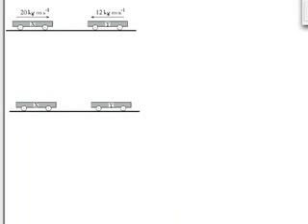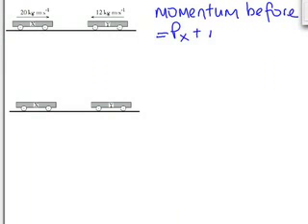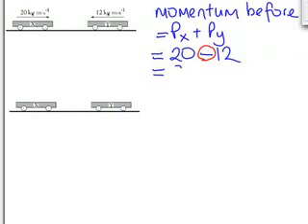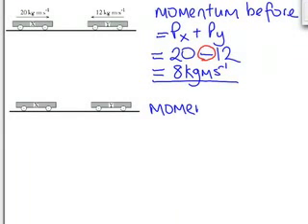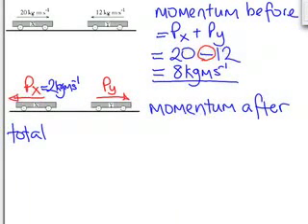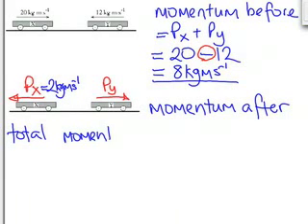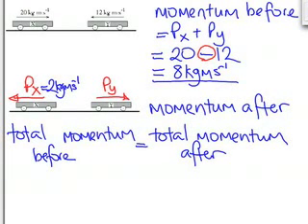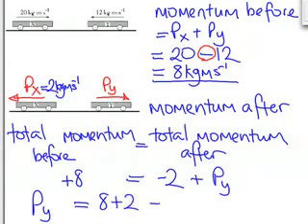Higher HW Q4 - 12/11/08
solution to Q4 due 12/11/08